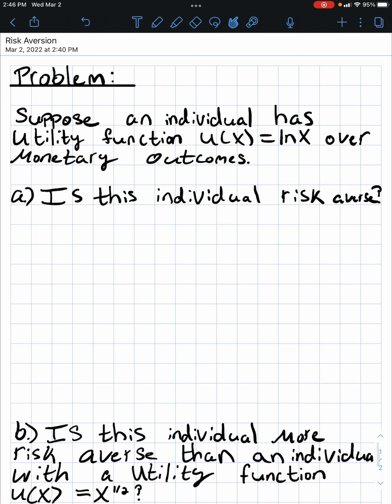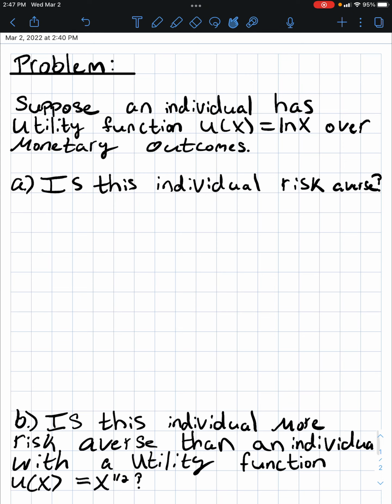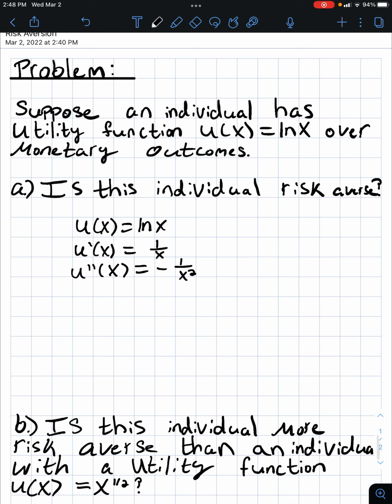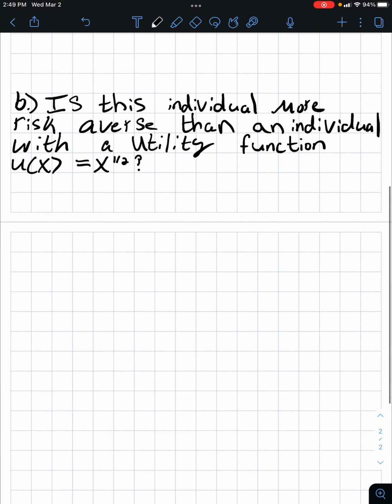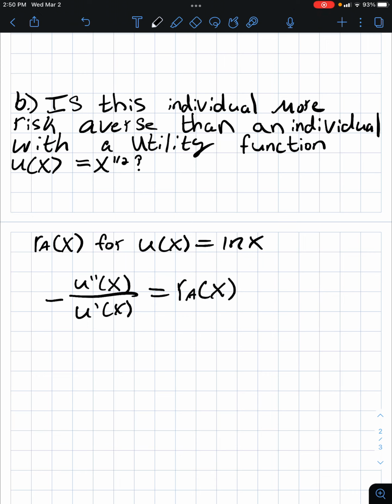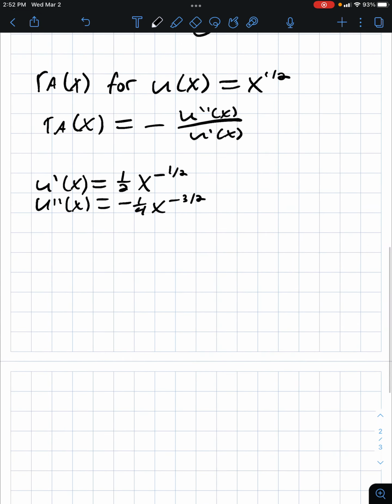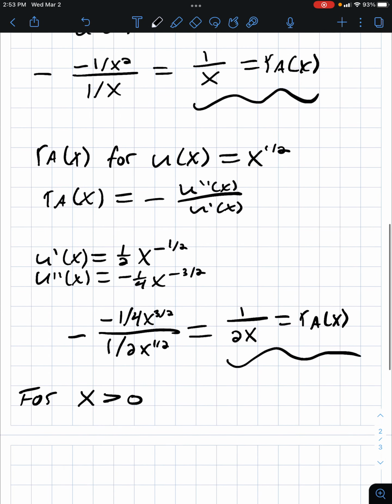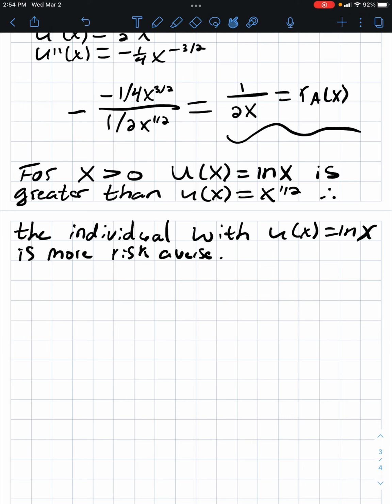Economics of Risk and Uncertainty: Risk Aversion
Video on Risk Aversion.